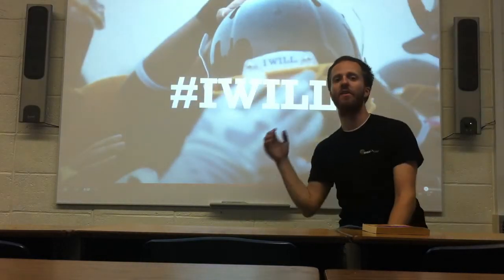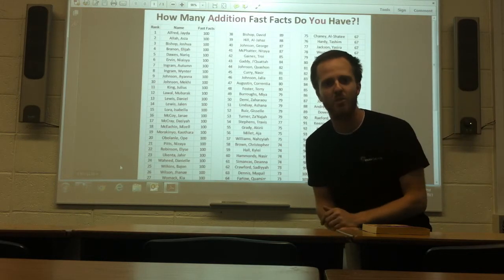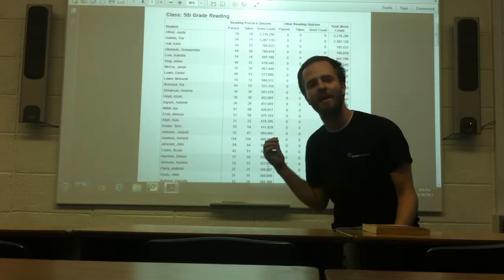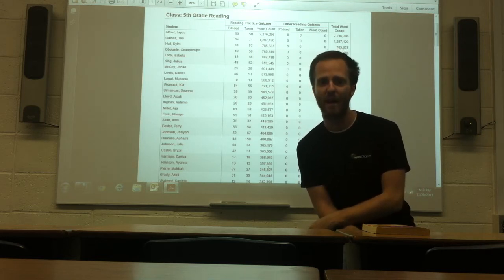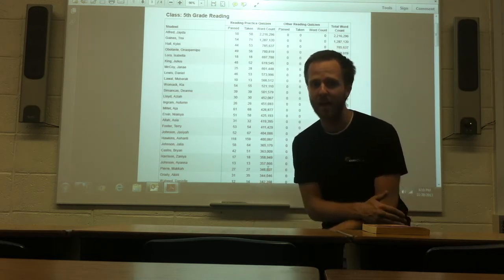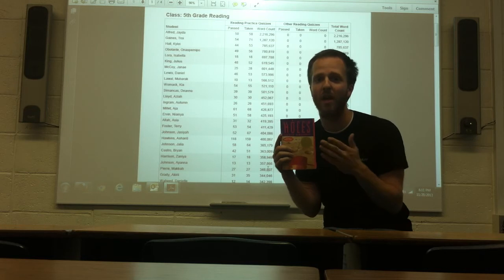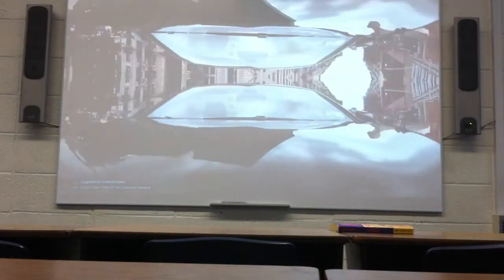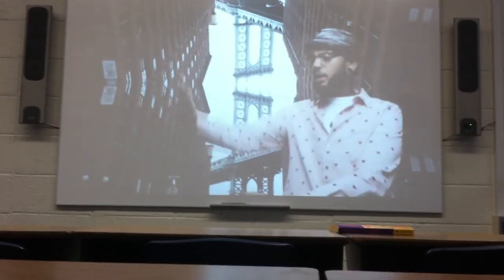I will ... take your spot. (Brought to you by Under Armour, Holes, and Rough Waters.)